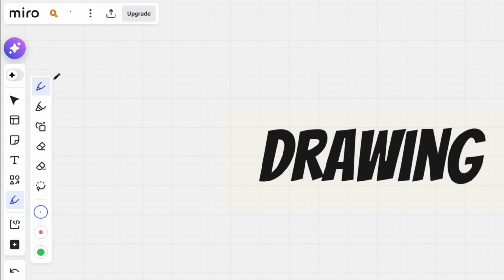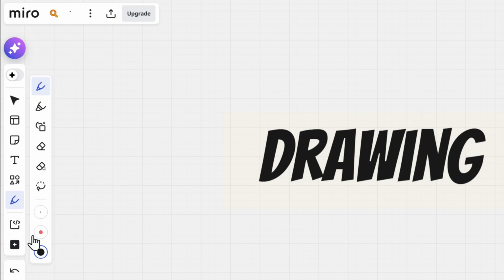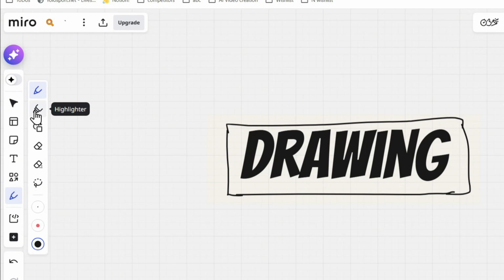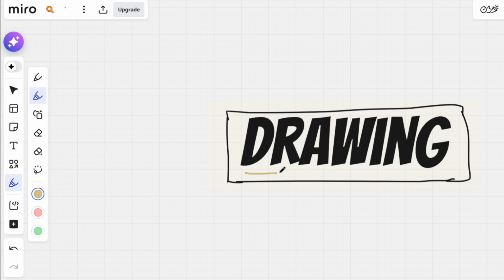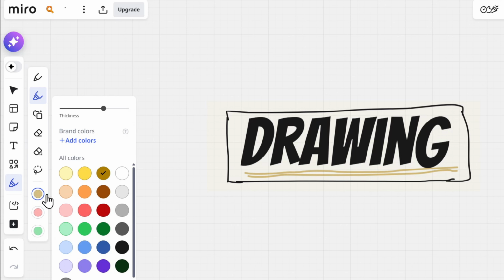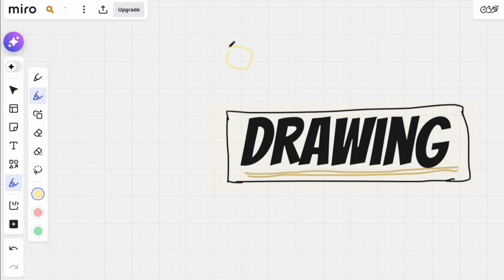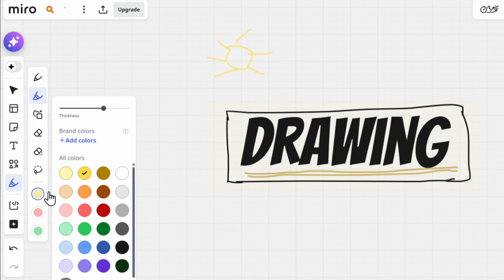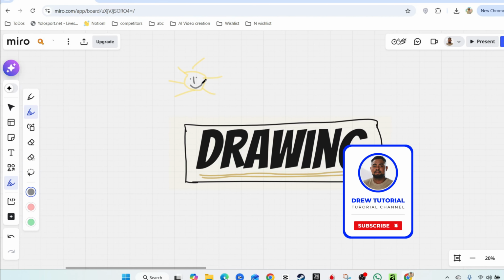How to Draw on Board in Miro – Step-by-Step Tutorial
How to draw on a board in Miro step by step – in this quick tutorial, you’ll learn how to use the Miro drawing tools to sketch, highlight, annotate, and collaborate visually on any board.

Whether you’re brainstorming, teaching, planning, or presenting, this guide shows you exactly how to draw freely in Miro using your mouse, trackpad, or stylus.

Works on both Miro desktop app and web version.